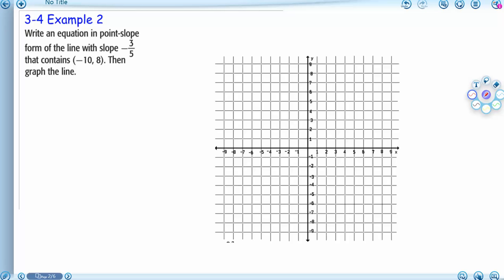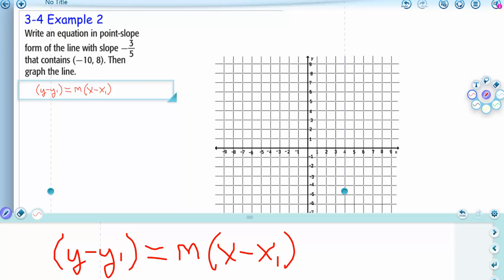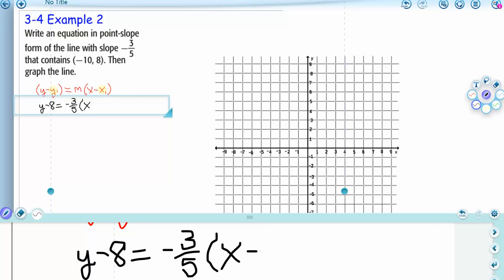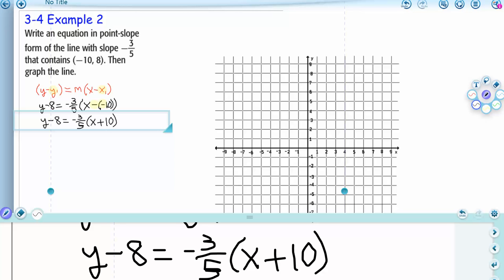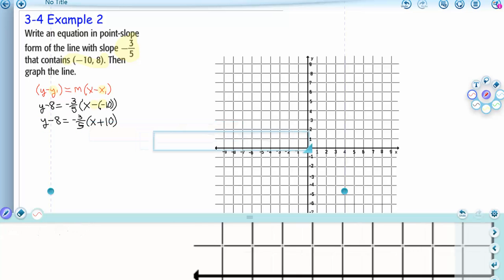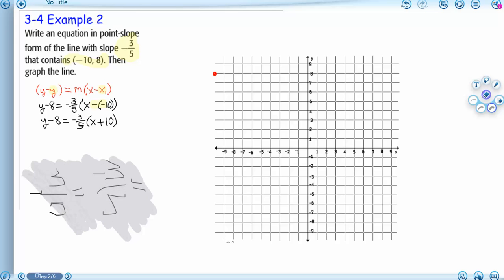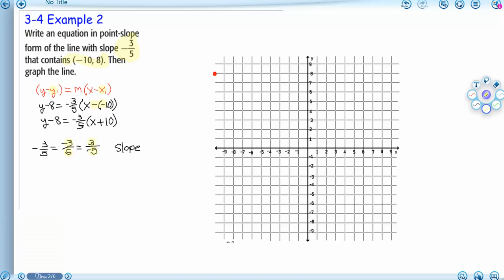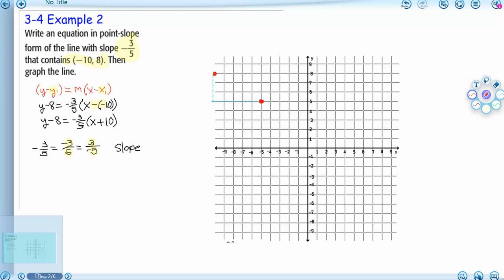3-4 Example 2